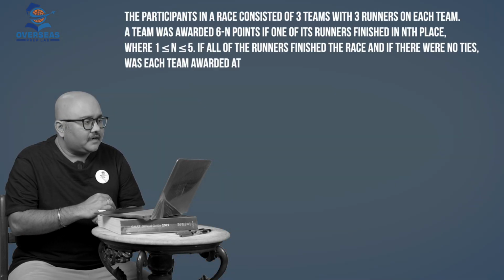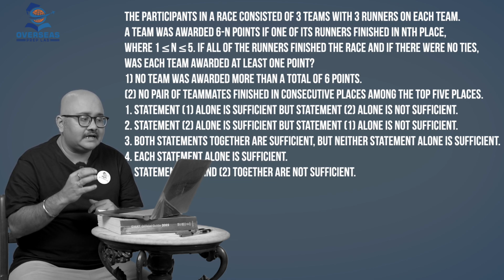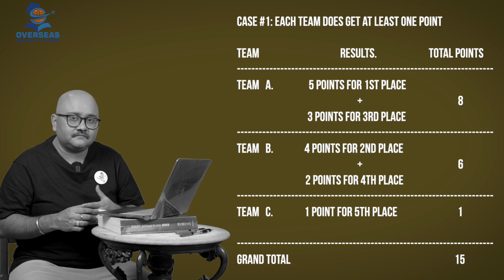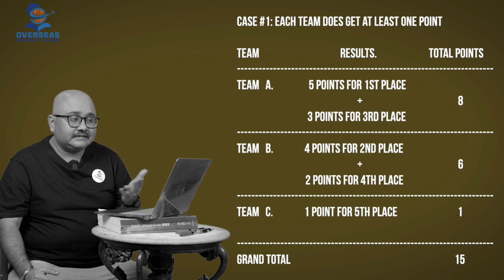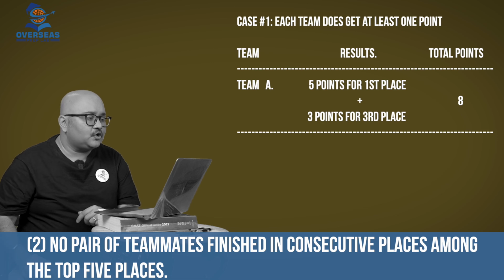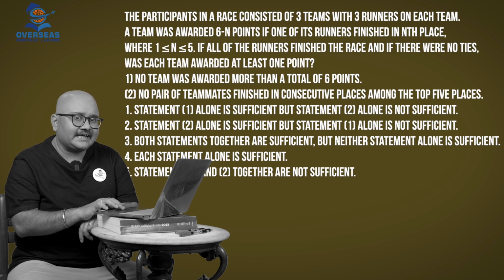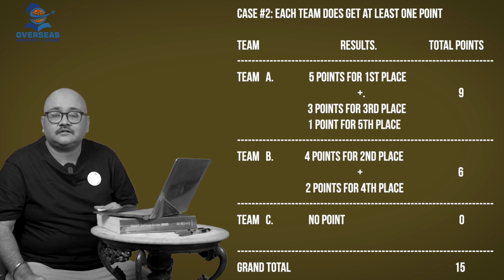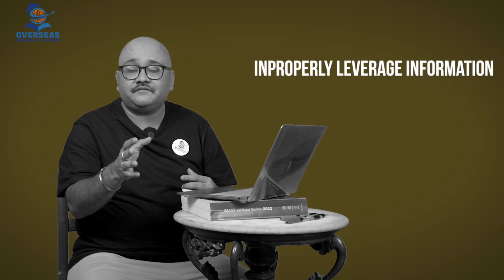Master GMAT Data Sufficiency with Right Approach | DS Tutorial | GMAT Test Prep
Data Sufficiency is one of the most critical and often confusing sections of the GMAT. Many students struggle to understand the unique format and approach required to solve these problems effectively.

This video simplifies the complexities of Data Sufficiency by breaking down the most common question types and highlighting the strategies you need to tackle them confidently. From understanding the structure to mastering the techniques to identify sufficient information, we provide a step-by-step guide to help you excel in this section.

Don't let Data Sufficiency questions hold you back – watch now and empower your GMAT prep journey!